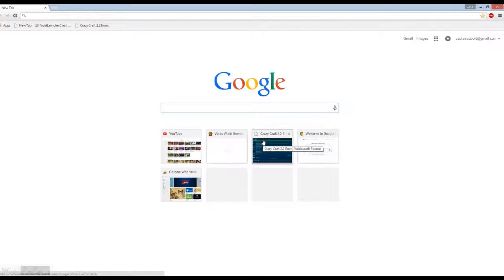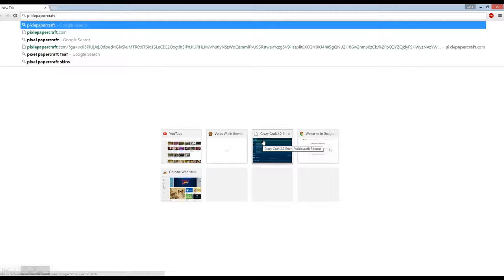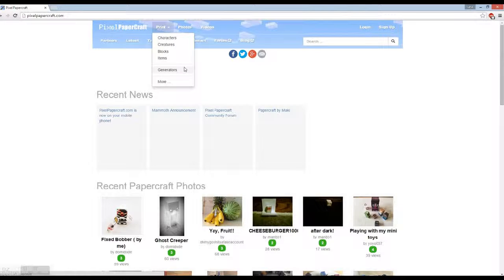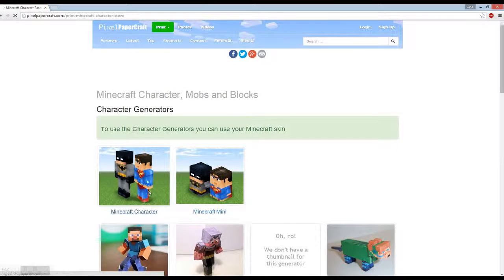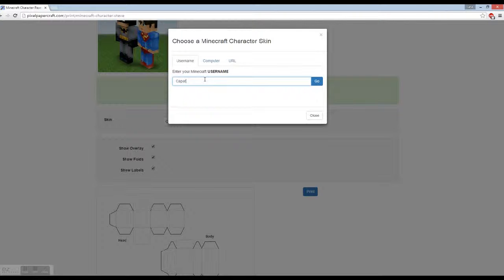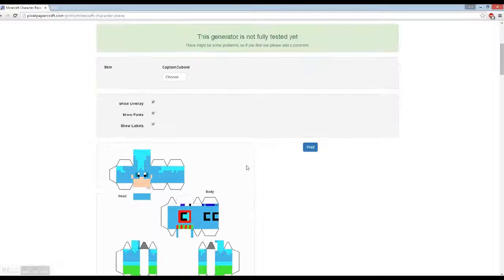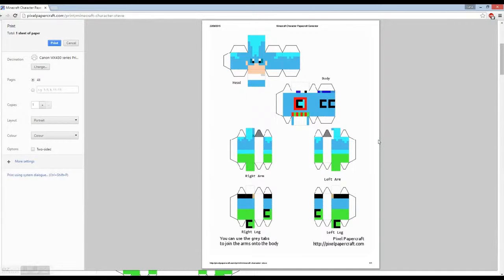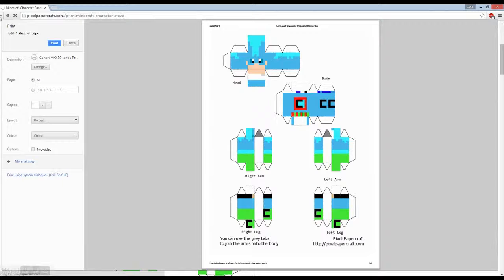20. How To Print Your Own Skin In Papercraft!